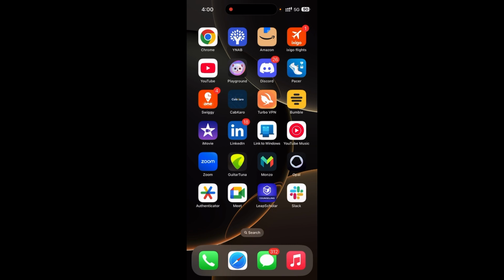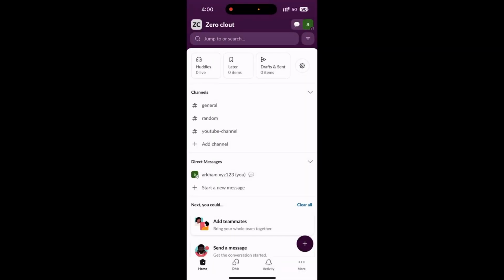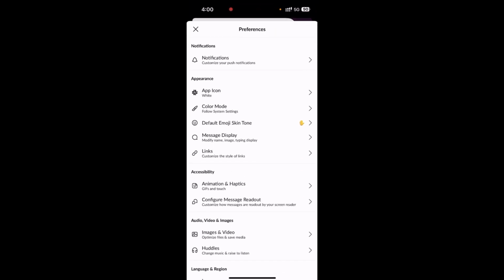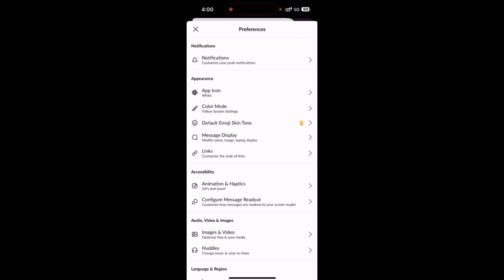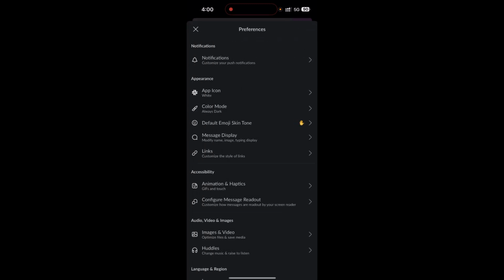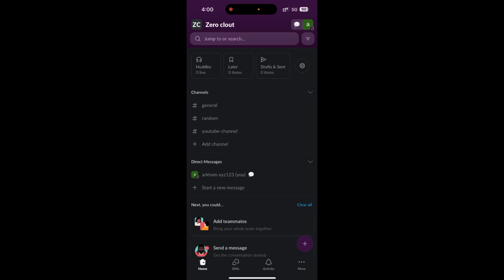NEW! How to Enable Dark Mode in Slack (2025) | Switch to Dark Theme on Desktop & Mobile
Want to reduce eye strain or just prefer a darker workspace? In this 2025 step-by-step tutorial, I’ll show you exactly how to enable Dark Mode in Slack on both desktop and mobile. Whether you work late hours or simply like the aesthetic, switching to dark theme takes just a few clicks—and I’ll guide you through the entire process.
✅ Perfect for night owls, designers, developers, and anyone who prefers a sleek, low-light interface.

✅ What You’ll Learn in This Slack Dark Mode Tutorial:
🌙 How to enable Dark Mode in Slack on desktop (Mac & Windows)
📱 How to turn on Dark Mode in Slack mobile app (iOS & Android)
🌓 Match Slack theme to your device’s system preferences
🎨 Customize your Slack sidebar colors in Dark Mode
🛠️ Tips to reduce eye strain and boost nighttime productivity

⏳ Timestamps & Video Chapters:
0:00 Intro – Why Use Dark Mode in Slack (2025)
0:20 How to Enable Dark Mode on Slack Desktop
0:40 Enabling Dark Theme on Slack Mobile App
1:00 System Theme Sync vs Manual Toggle
1:15 Dark Mode Sidebar Customization

🔥 Why Watch This Slack Dark Mode Video?
✅ Protect your eyes during long work sessions
✅ Make Slack easier to read in low-light environments
✅ Improve visual focus and reduce screen glare
✅ Works great across all Slack apps in 2025

✅ Remote workers and digital professionals
✅ Nighttime users and frequent Slack users
✅ UI/UX designers and developers
✅ Anyone looking to customize their Slack experience

👍 Found This Slack Theme Tutorial Helpful?

📢 Follow me for more Slack tutorials, tech tips, and workflow tools!